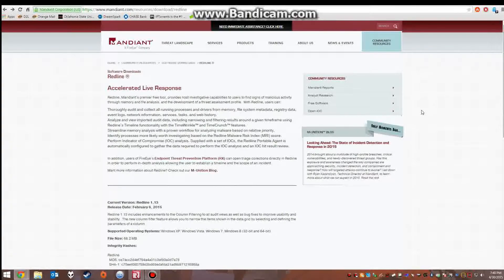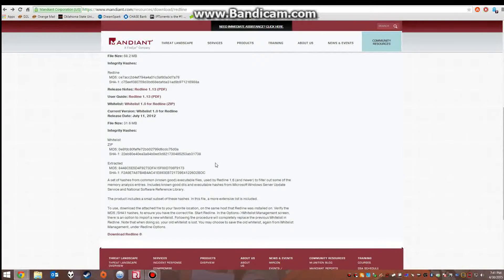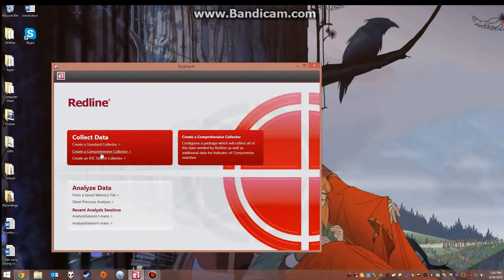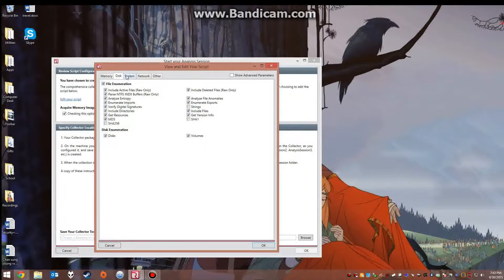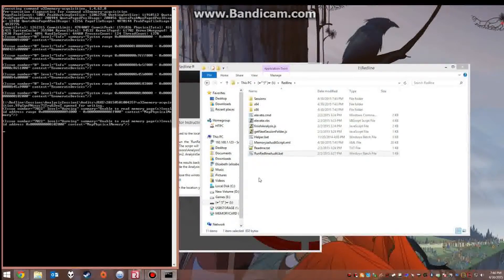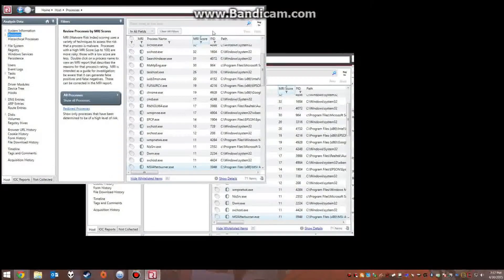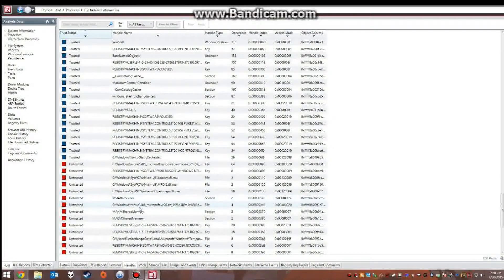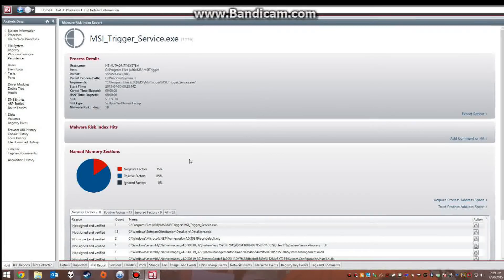TCOM 5243 Graduate Project - Mandiant Redline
A quick tutorial on Mandiant's Redline.